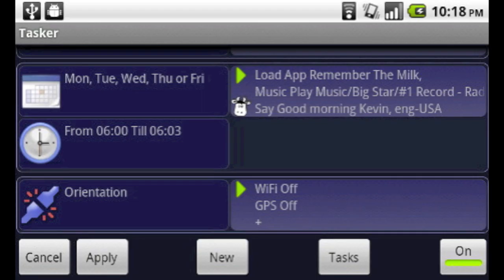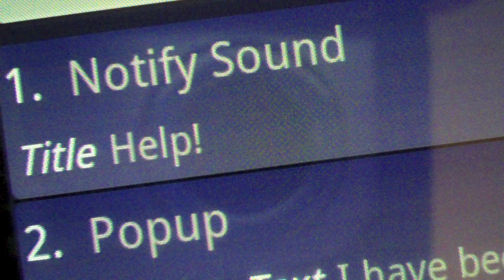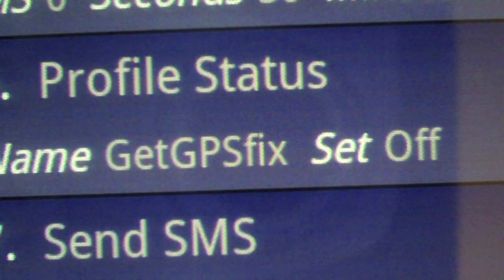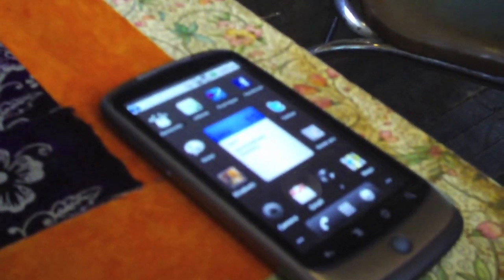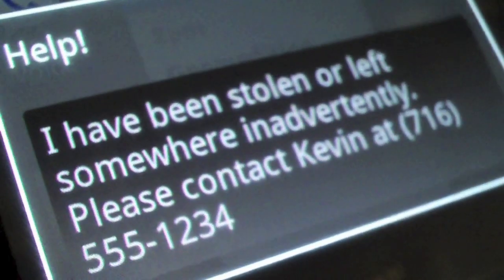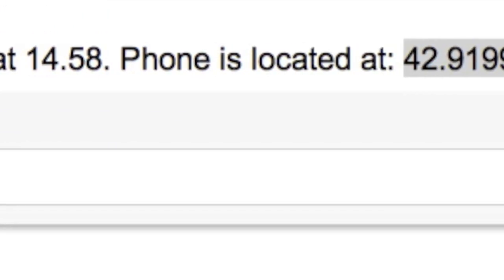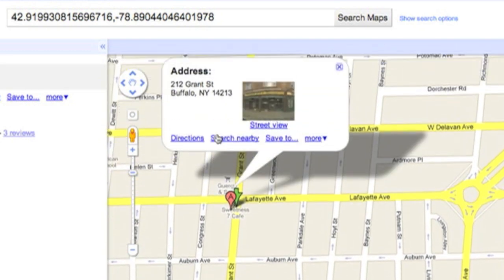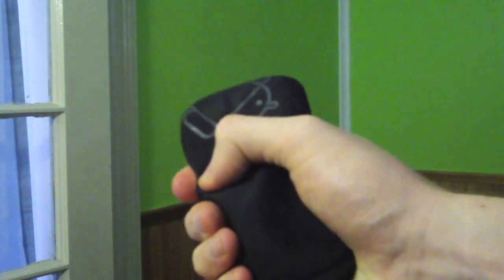How to Roll Your Own "Find My iPhone" for Android